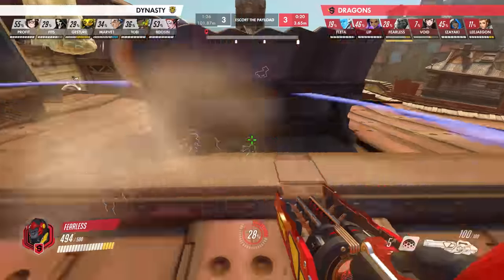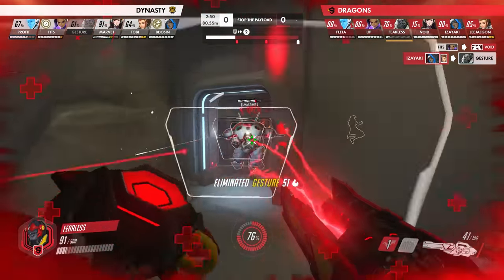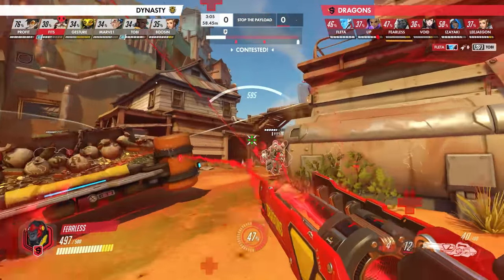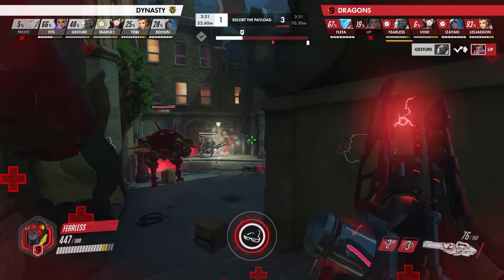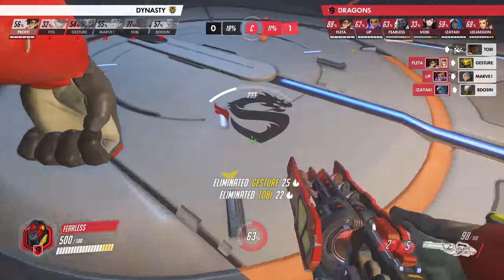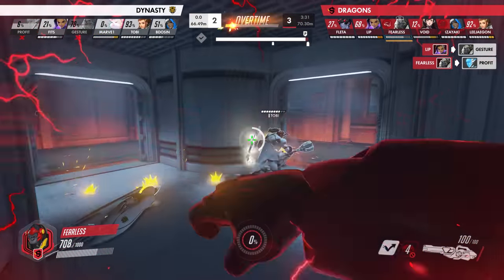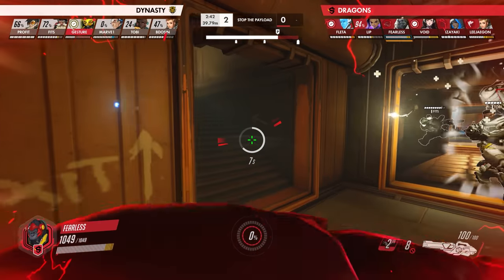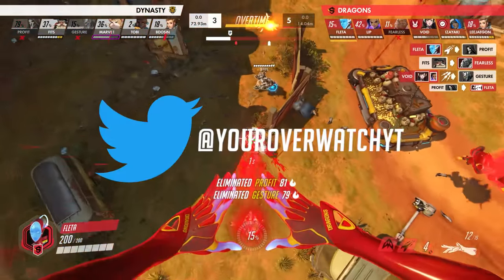Overwatch: How to be a PRO Winston 2.0! - NEW Dive Playstyle!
The Shanghai Dragons went from 0-40, to the breakers of GOATS meta Season 2 and make history again in S3 taking a player from the 0-40 Roster and tossing him into a 0-3 situation in the Grandfinal of the APAC May Melee vs the Seoul Dynasty to play a nearly flawless Winston Dive comp that made for one of the biggest comebacks in Pro Overwatch History. Today we break down Fearless' Winston playstyle and how his impeccable positioning and timing sculpts team fights into his teams favor time and time again. 2020 Winston 2.0 after the bubble buff dive plays differently than you may remember, takes a bit more disicipline than before, but with these tactics you can feel unkillable for the enemy team and tilt them into picking mass counters to try to deal with you (and likely still win if you're like Fearless!) if you enjoyed the video please be sure to leave it a with a like and don't forget to subscribe and hit the bell icon to actually get notified when our videos go live!

Timestamps
00:00 Intro
00:58 Bad, outdated dive playstyle
01:29 Setting up your carry player
03:33 Patience with Resources to maximize uptime
05:03 Draining Clock, time off the payload
06:43 Adjusting to the Enemy’s composition
08:31 Using Cover to Survive
09:55 PRIMAL RAGE POPPING OFF! Well really, displacing the enemy intelligently, we are scientists after all